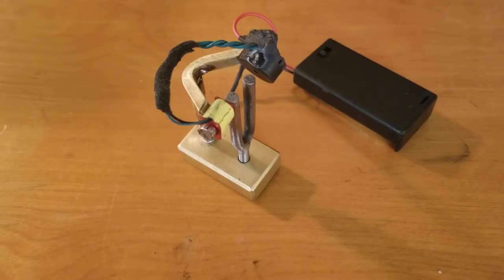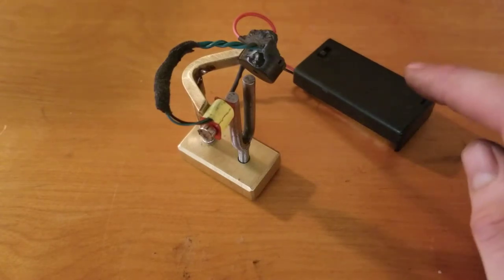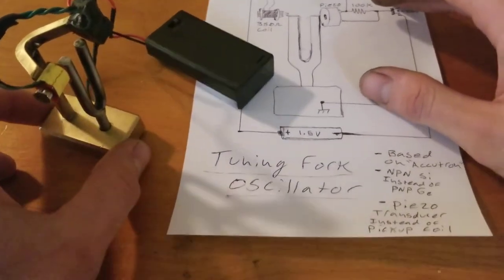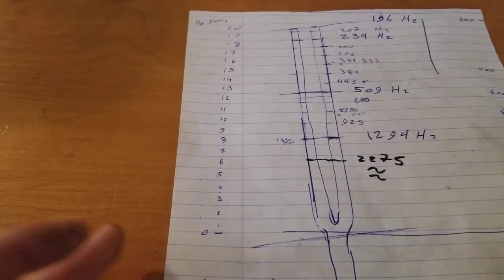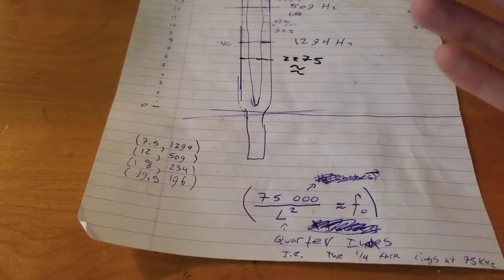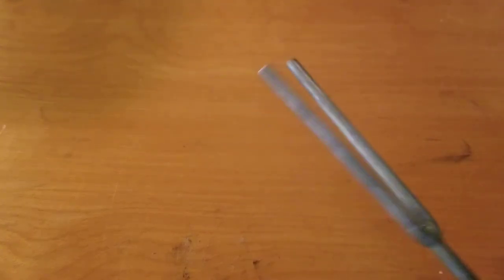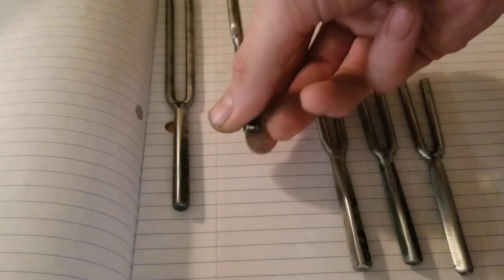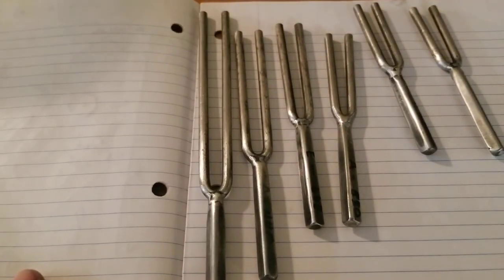Tuning forks and oscillators